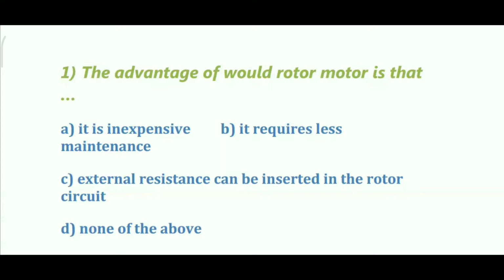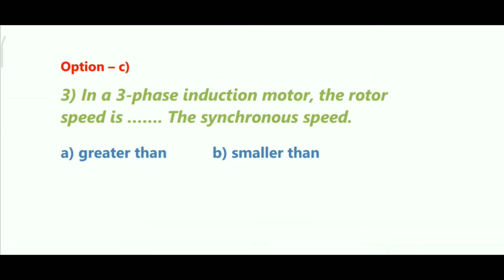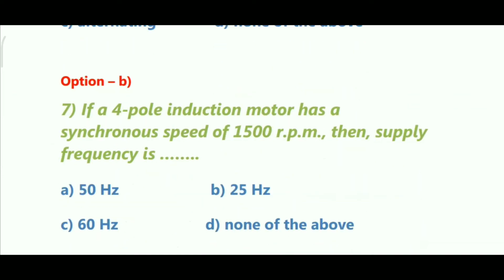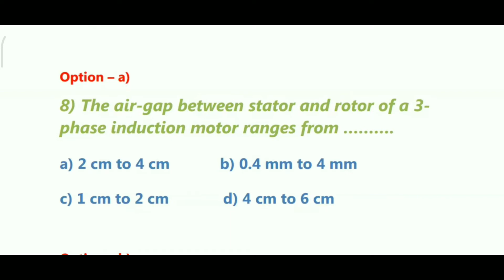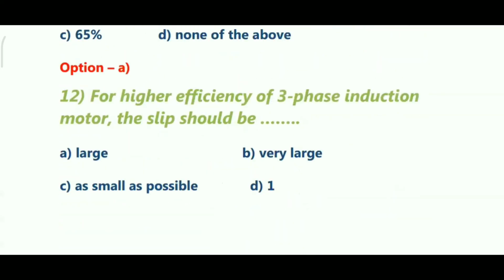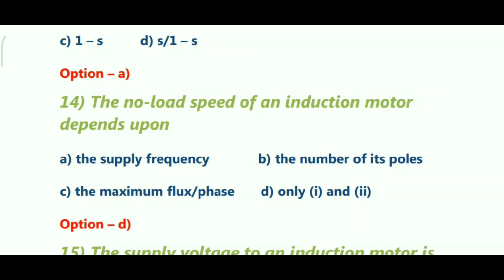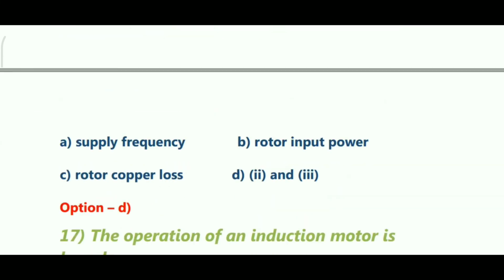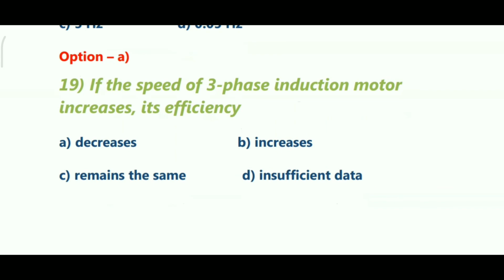MCQ OF THREE PHASE INDUCTION MOTOR#OIL#ONGC#NHPC#APDCL PREVIOUSYEAR QUESTION IN ASSAMESE@ElcetroTech_Solutions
PLEASE
DO